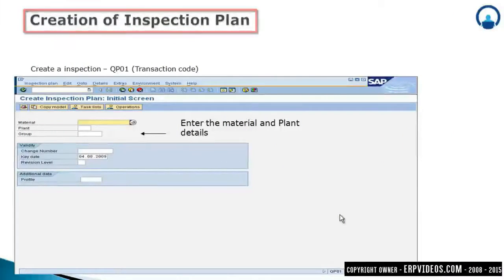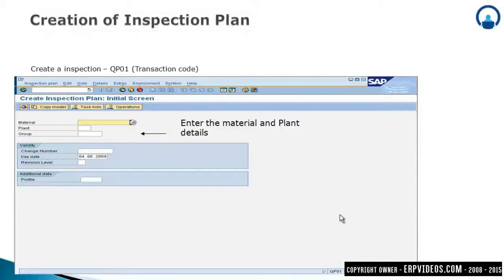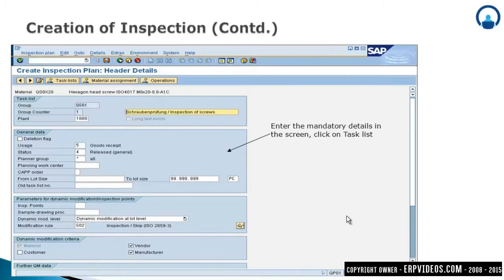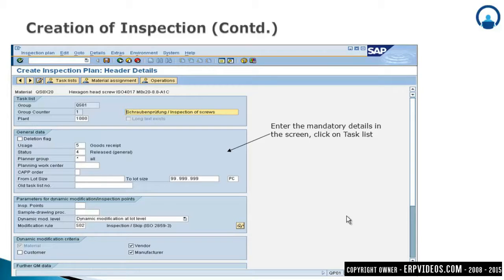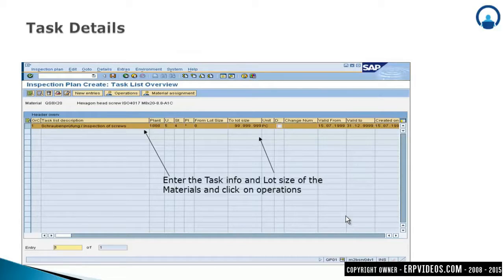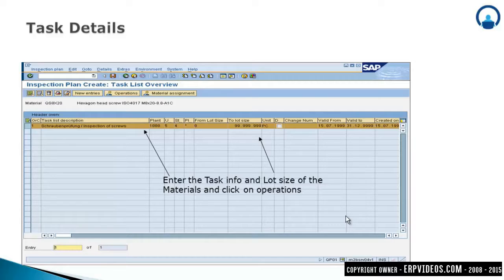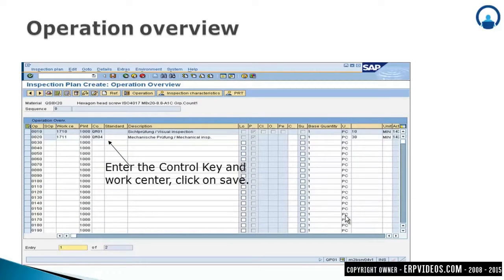Creation of inspection Plan